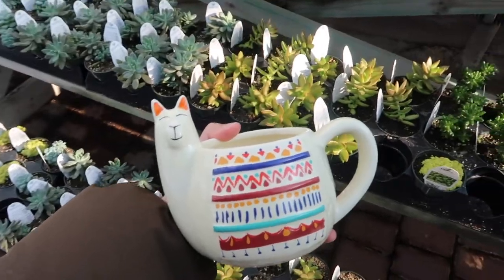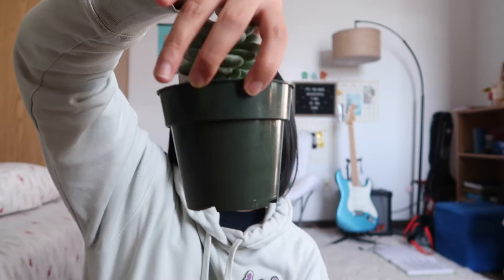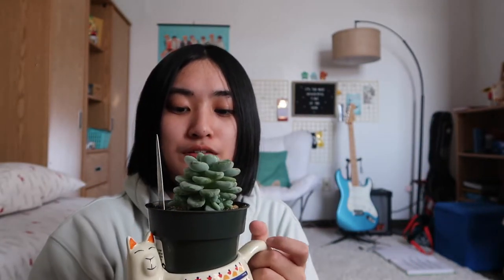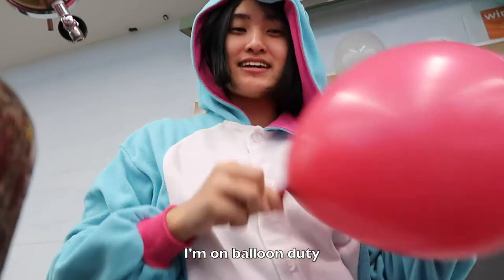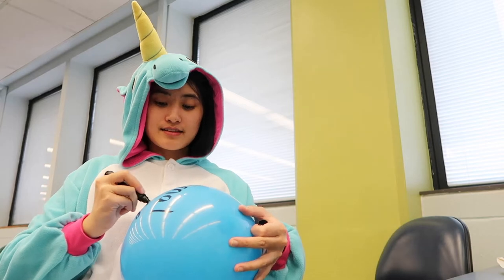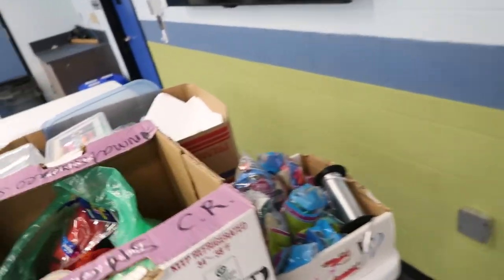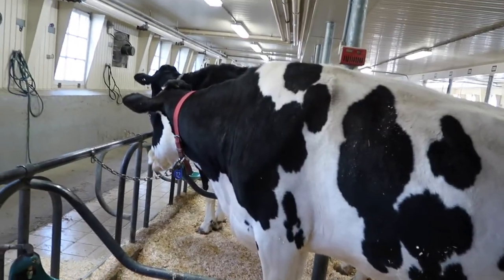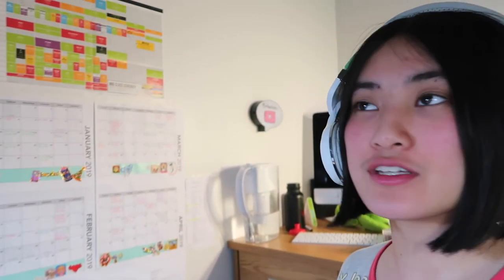succulent shopping & barn animals 🌱🐮 (uni vlog)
~Week 9 W19 UofG~
It's open house weekend at my university and I got to see some cute animals!

Highlights of the week:
Bought a succulent and named it Julio
College Royal Weekend!
Old Mac's New Farm
Spring is coming!